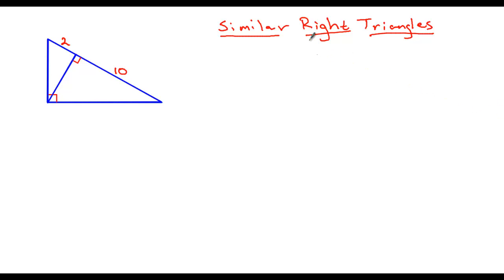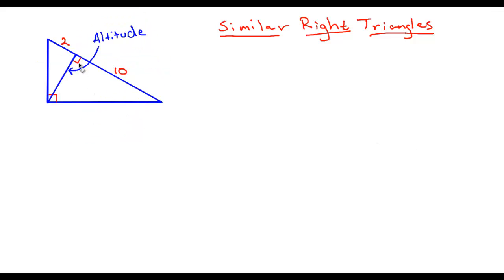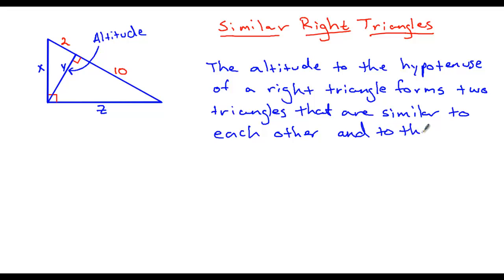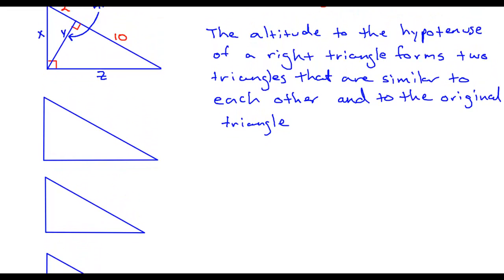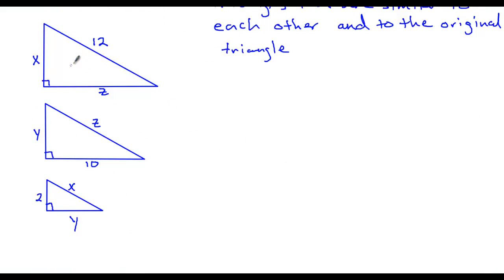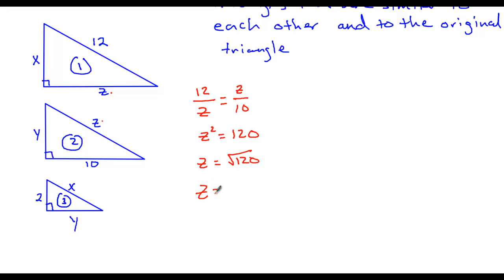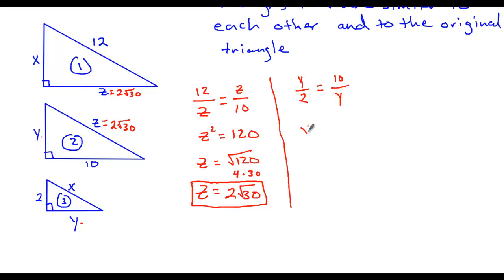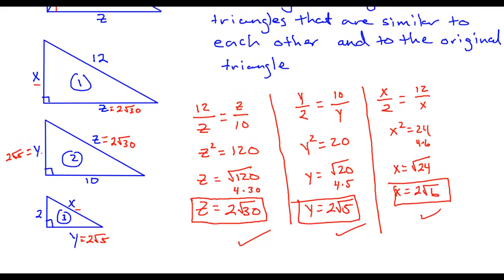Similar Right Triangles